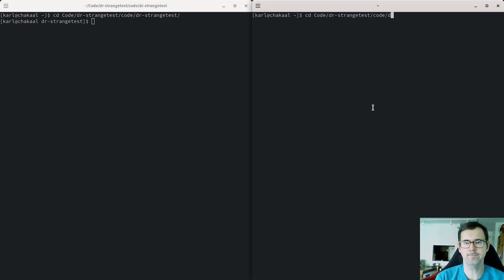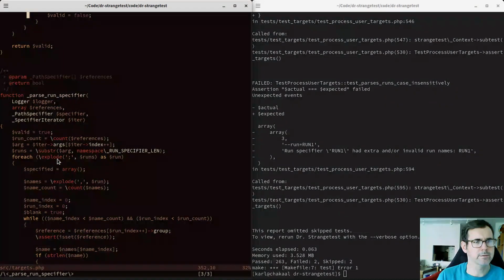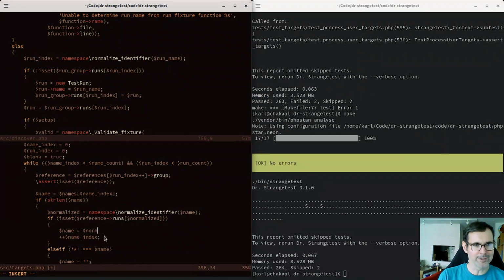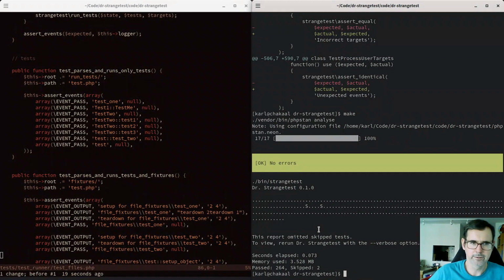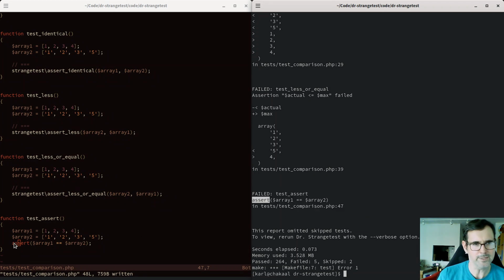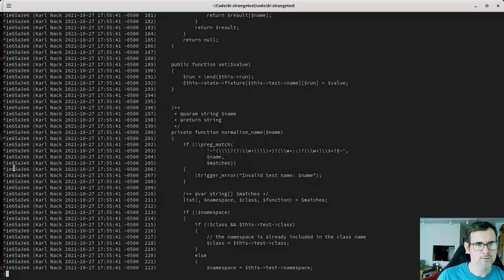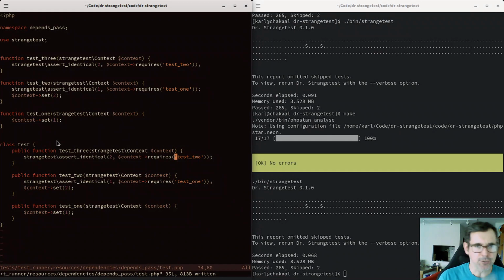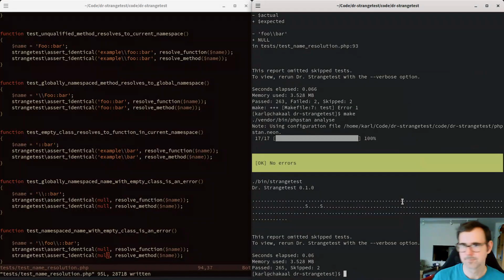Coding Dr. Strangetest 38: Resolving user-specified tests case-insensitively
Streamed live on Twitch on 6 October 2022